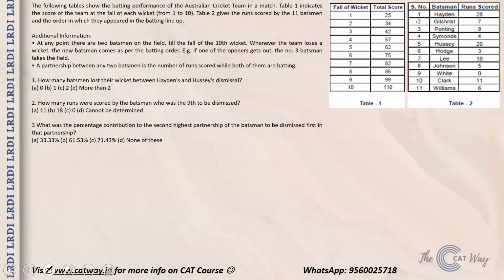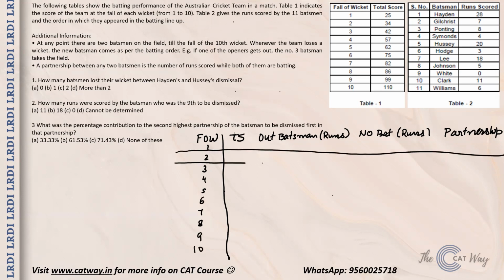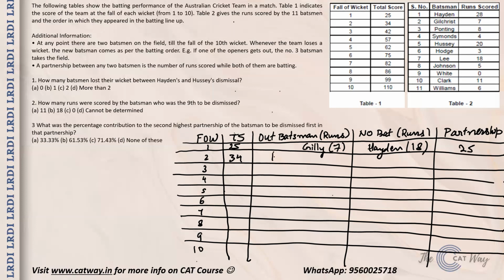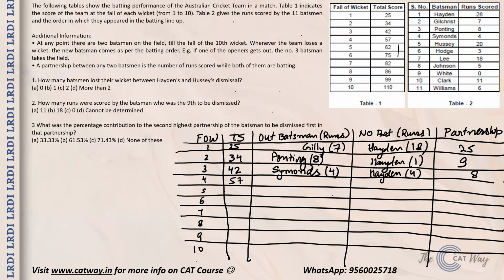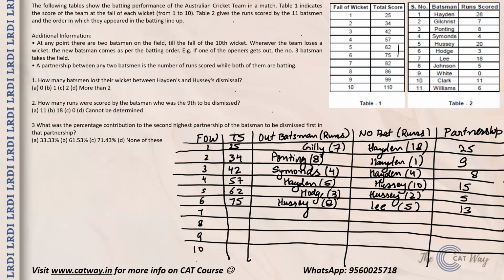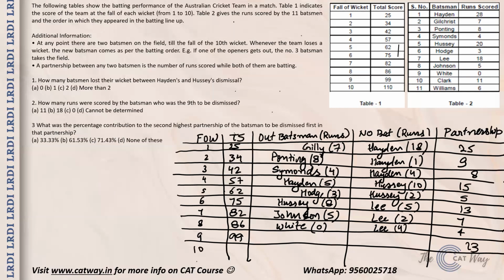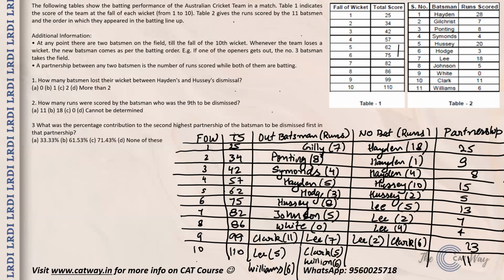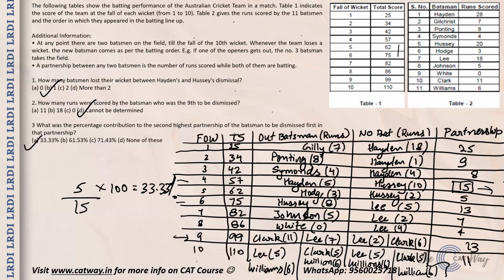LRDI Set | Games & Tournament | CAT | CATWay